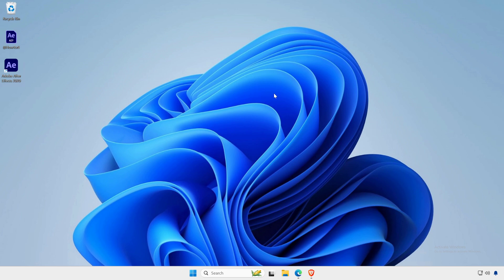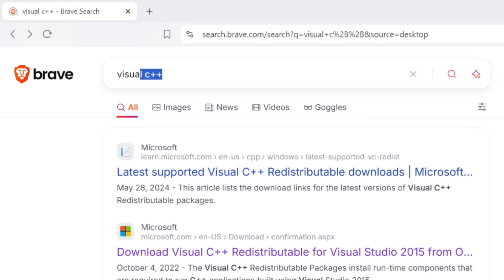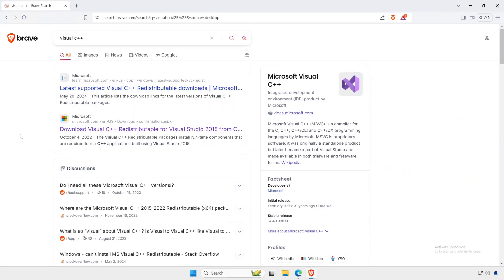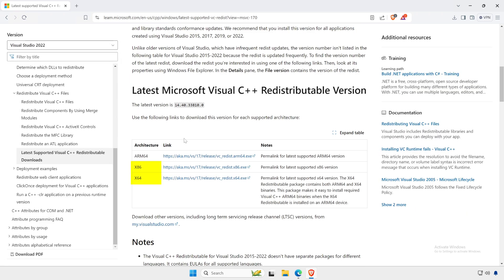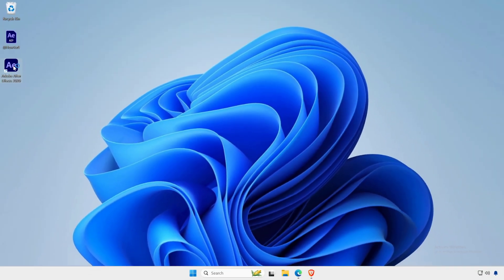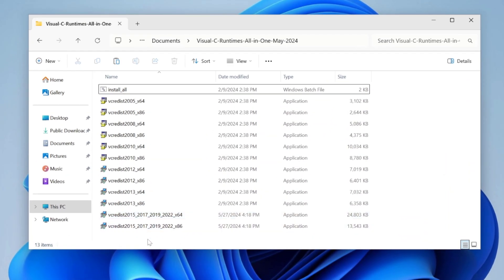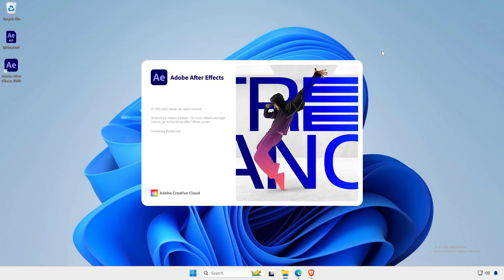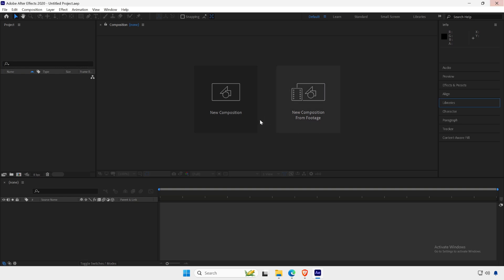MSVCR110 dll Missing: Reinstalling Program May Fix Code Execution Error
Fix: "Code Execution Cannot Proceed" Error with MSVCR110.dll - Reinstall Adobe Apps [Solved] or The code execution cannot proceed because MSVCR110.dll was not found. Reinstalling the program may fix this problem

DESCRIPTION: Are you getting the error "Code Execution Cannot Proceed because MSVCR110.dll was not found" when trying to run an Adobe application? This issue can be frustrating, but don't worry, we've got you covered! In this video, we'll show you a simple and effective solution to fix this problem and get your Adobe apps running smoothly again. We'll walk you through the step-by-step process of reinstalling the necessary DLL file and troubleshooting common issues. Watch until the end to learn how to overcome this error and get back to work or enjoying your favorite Adobe apps.